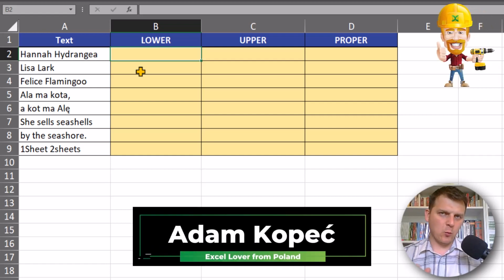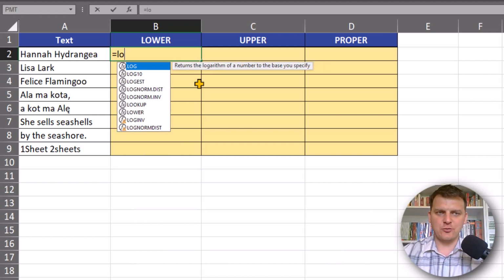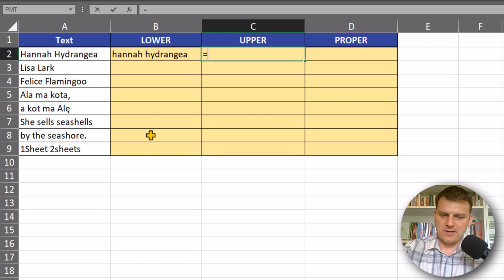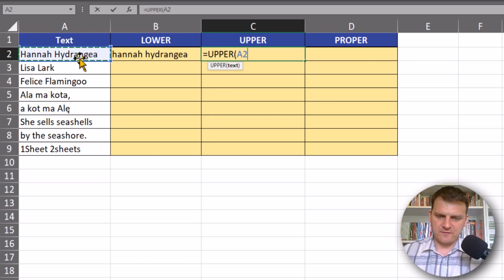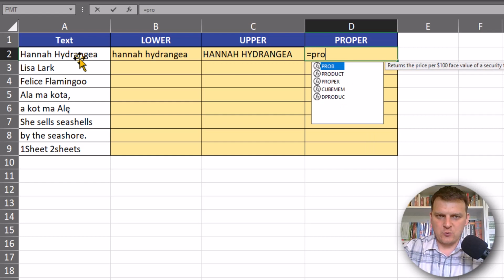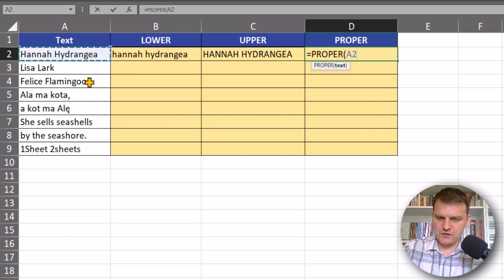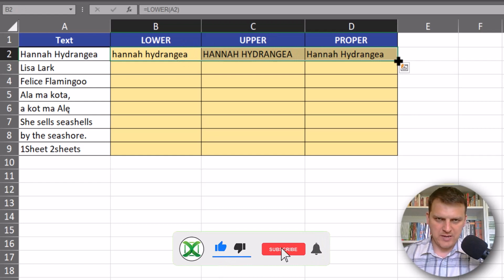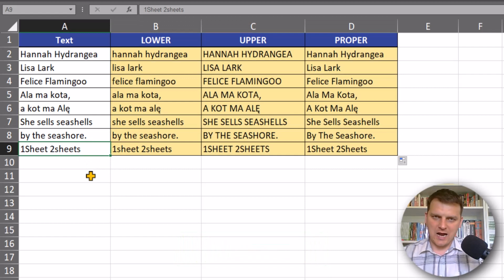Excel - lower, UPPER and Proper letters in words | Excel Tips 99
In this Excel tutorial, you will learn How to change letters in words to lower, UPPER and Proper letters | Excel Tips 99

Used formulas:
=LOWER(A2)
=UPPER(A2)
=PROPER(A2)

---⏱️Timestamps⏱️---
00:00 | LOWER, UPPER and PROPER functions